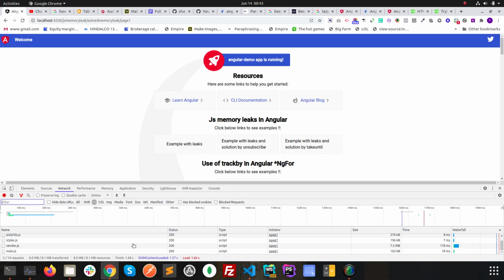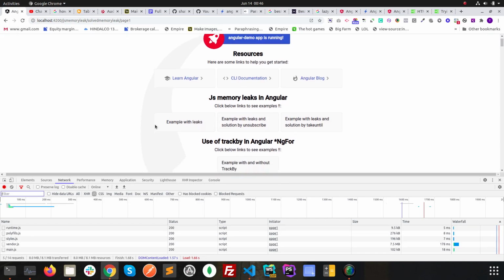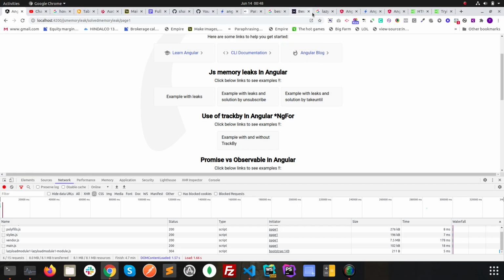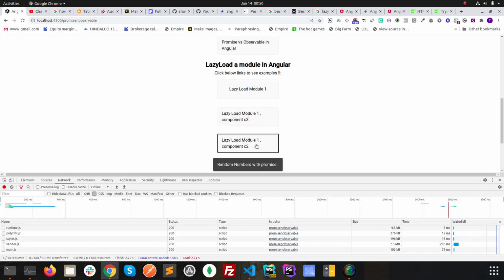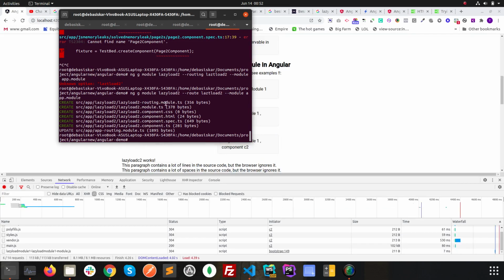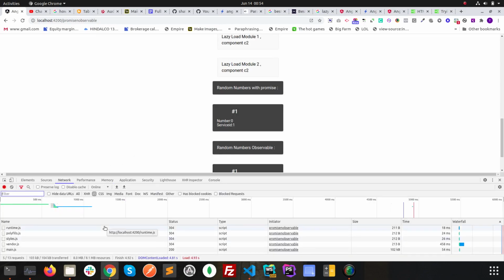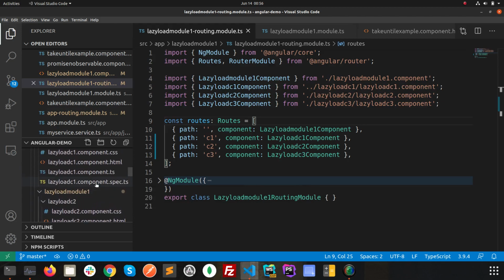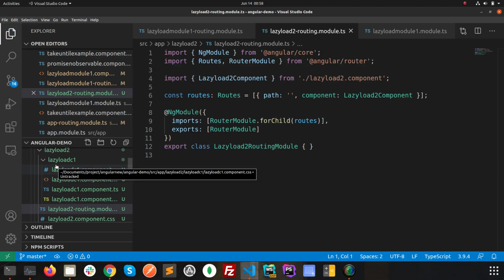lazyload modules in Angular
Of course, NgModules are anxiously stacked, which implies that when the application loads, so do all the NgModules, regardless of whether they are quickly essential. For huge applications with bunches of courses, think about lethargic stacking—a structure design that heaps NgModules varying. Lethargic stacking assists keep with initialing group sizes littler, which thusly assists decline with stacking times.